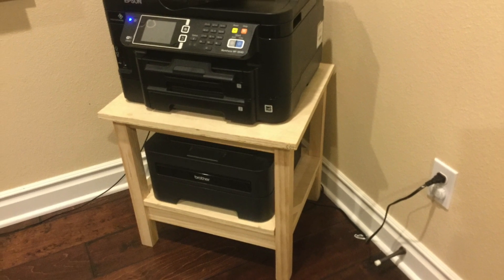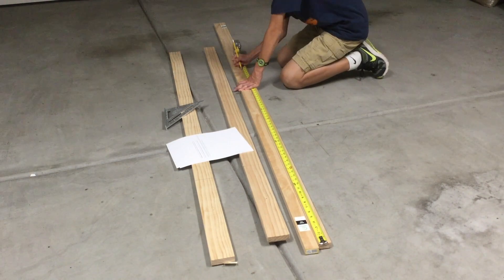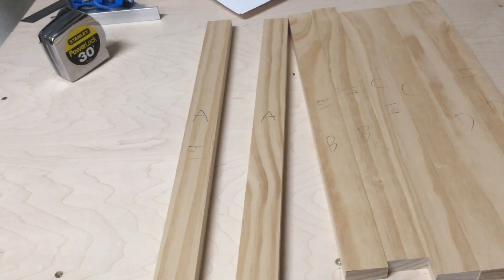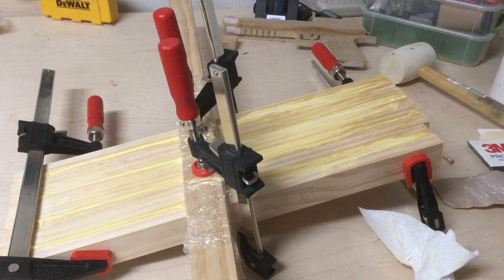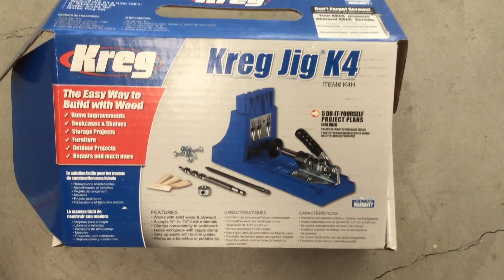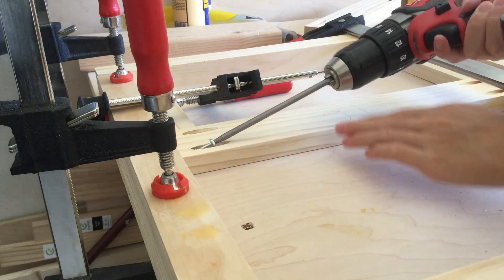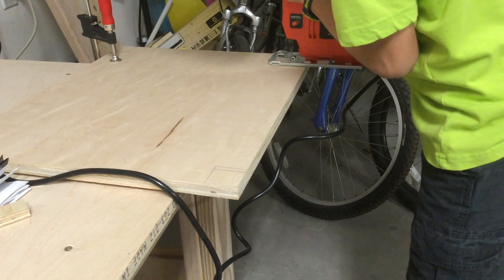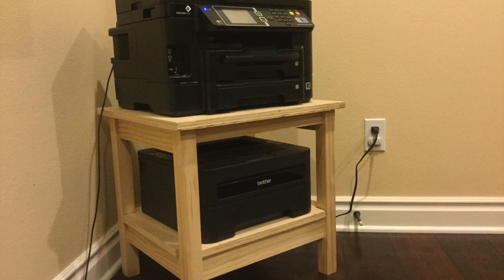Printer Stand Build Part 1: Construction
This is part one of my printer stand build. I built most of the printer stand in this video, and I will stain it dark brown and attach edge banding in the next video. The way this stand is constructed can be used for much more than just a printer stand. This construction can be used for end tables or anything else of that nature.